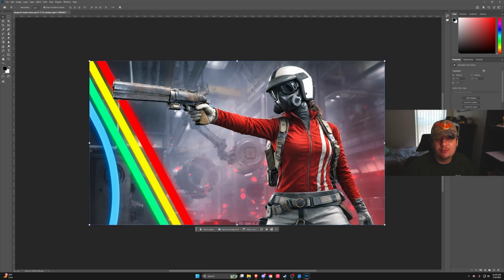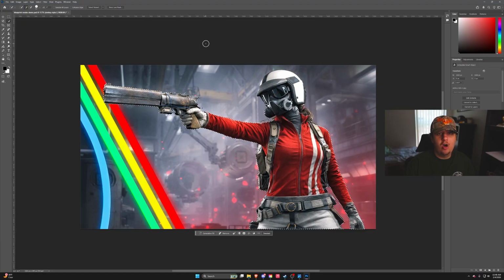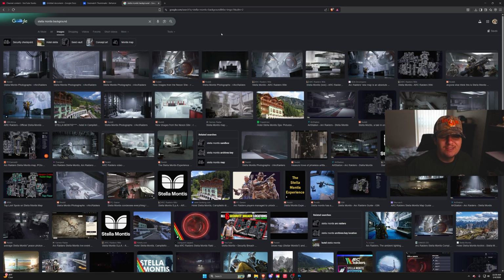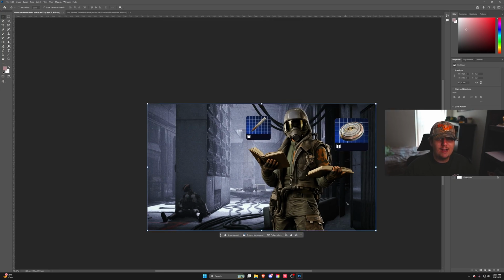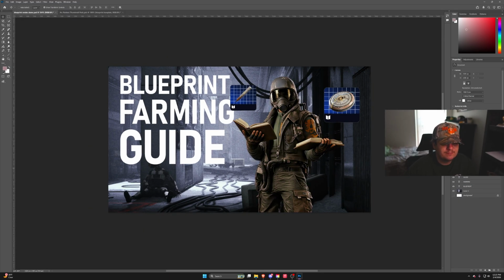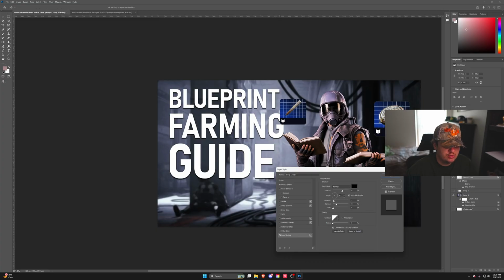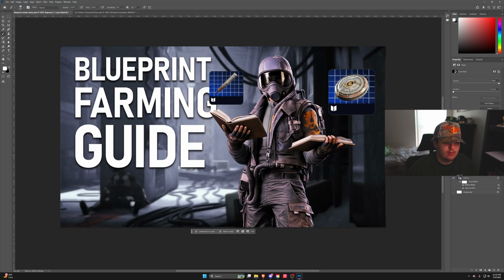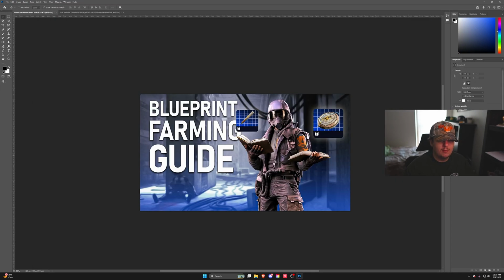How to ACTUALLY Make Thumbnails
IN THIS VIDEO I'm taking you step-by-step into photoshop, in a beginner friendly tutorial, to show you my own PERSONAL workflow I've used to get my clients over 20 million views...

Need help with your content? Join my FREE coaching discord community of over 300 members to gain access to exclusive resources, assets, packs, and more!

⏱️ Chapters:
00:00 Intro
00:24 Join My Community
00:50 Important Info
02:46 Cutting Out Your Subject
04:29 Adding Thumbnail Elements
06:17 Curves Adjustment Layers
07:16 Fixing the Background
07:53 Text Visibility
08:23 Glow and Lighting
09:39 Camera Raw Filter